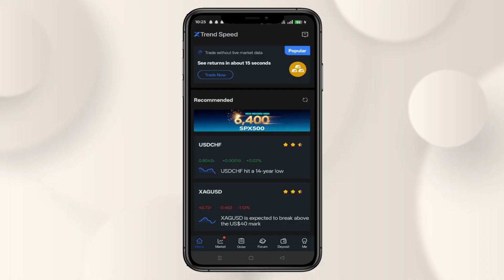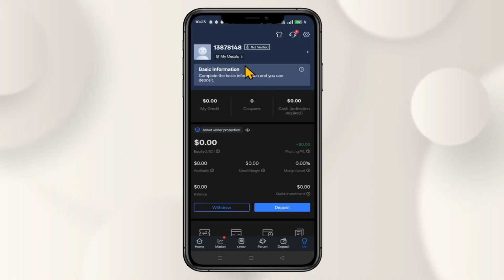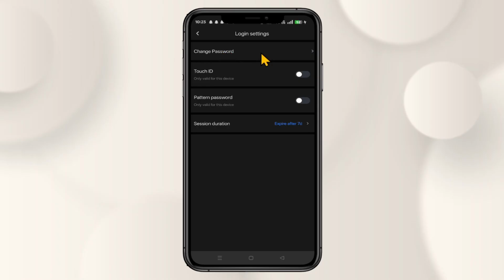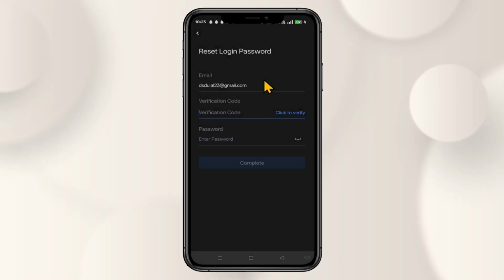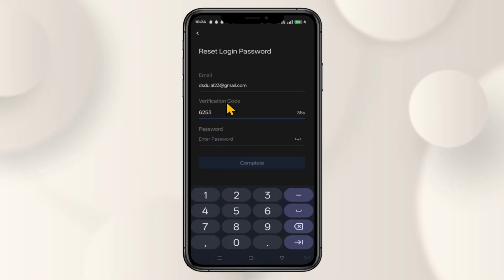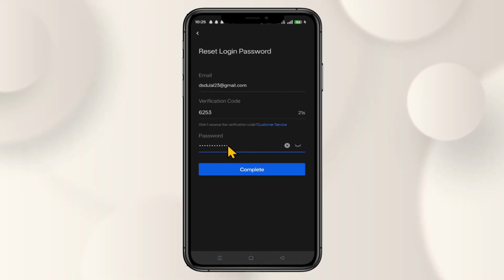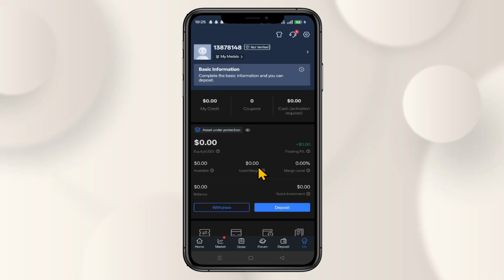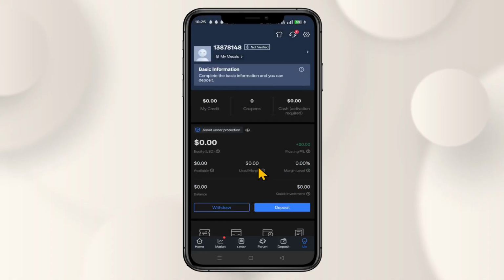How to Change Account Password on XTrend Speed Trading App 2025?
Want to secure your trading account quickly? Learn how to change your account password on the XTrend Speed Trading App and keep your investments safe. This guide is perfect for both beginners and experienced traders who want to reset or update their password in just a few minutes.

About XTrend Speed Trading App:
XTrend Speed is a reliable trading platform that allows users to trade stocks, forex, and cryptocurrencies with ease. Ensuring your account has a strong, updated password is crucial for security.

💬 Don’t forget to comment your thoughts or questions below!
📤 Share this guide with friends who trade on XTrend Speed.